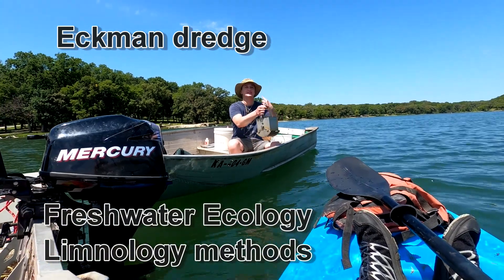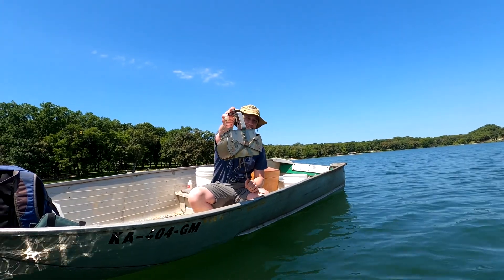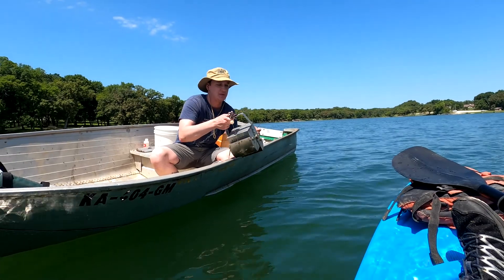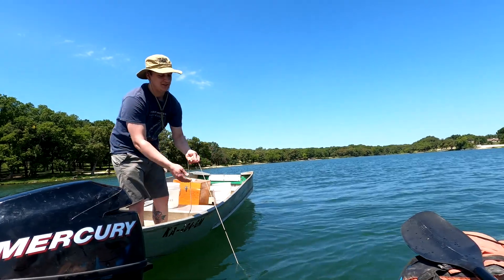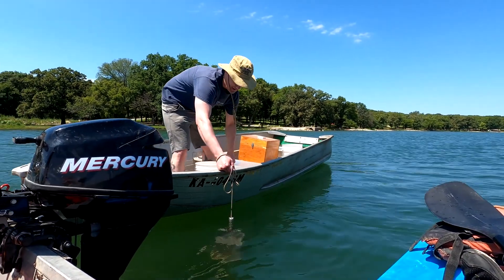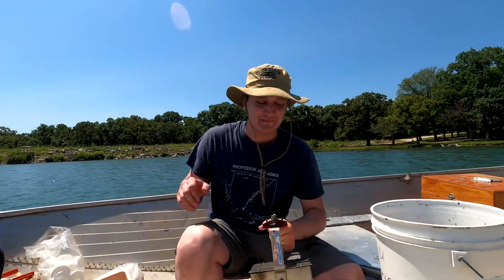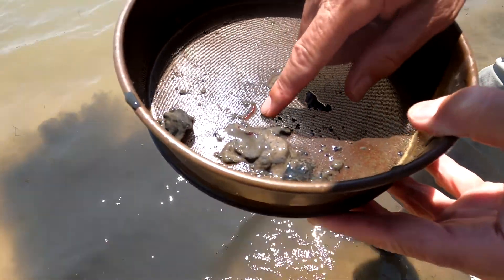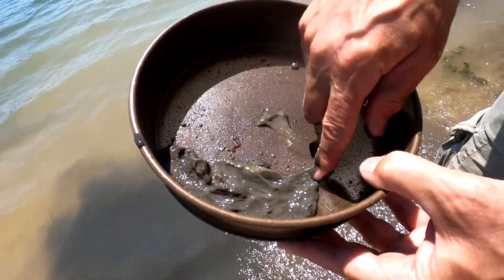Eckman Dredge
James gives a demonstration on using the Eckman Dredge to collect a lake sediment sample for qualitative collection of benthic invertebrates. Sample could also be used for bulk analysis of sediment, but a corer would preserve stratification.